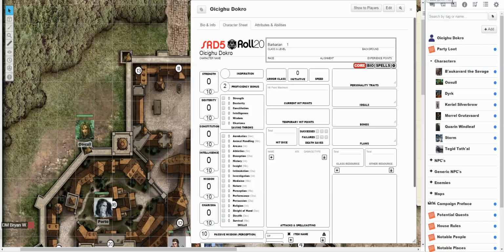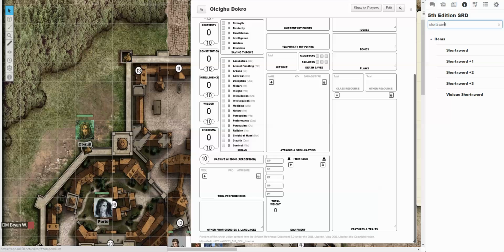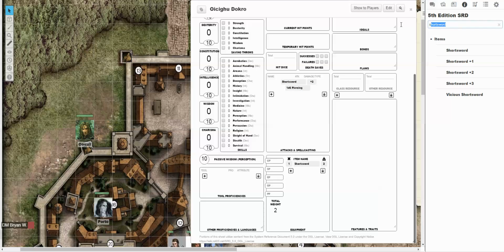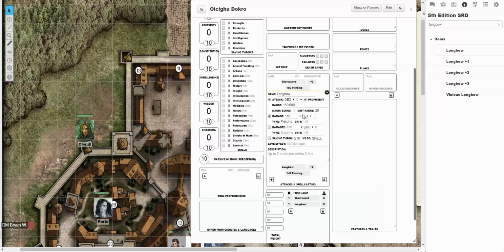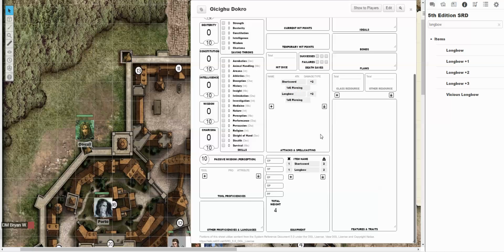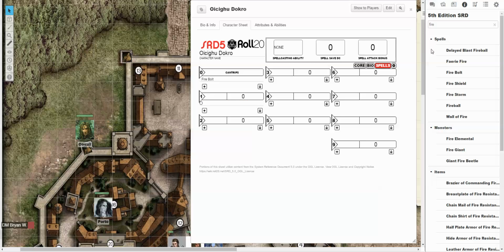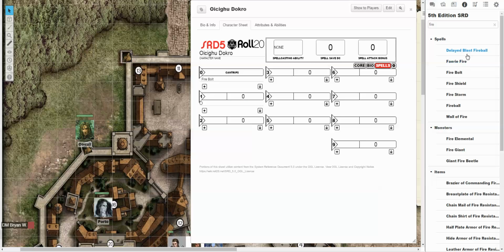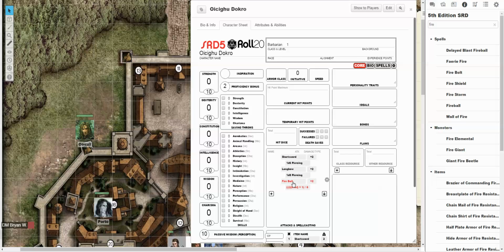Drag and Drop Items into Your Roll20 Character Sheet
Drag and Drop Feature in the SRD5 format character sheet within Roll20